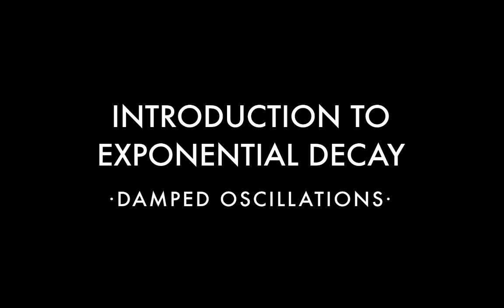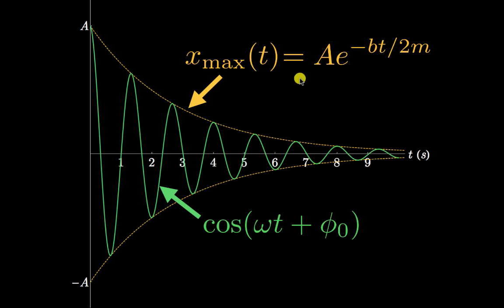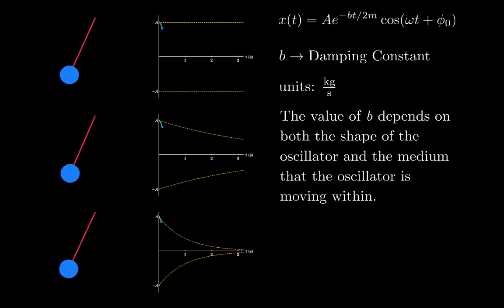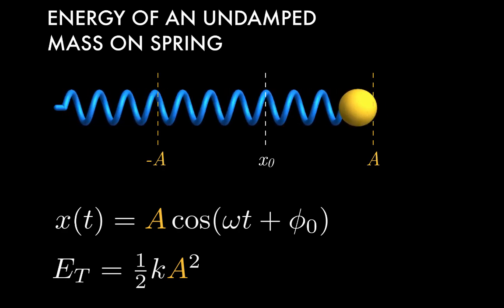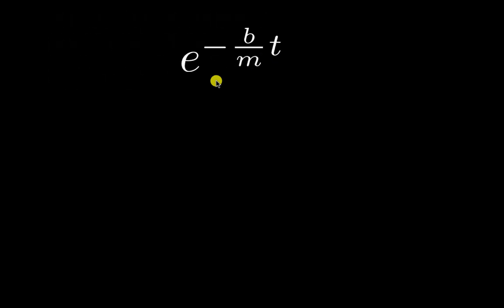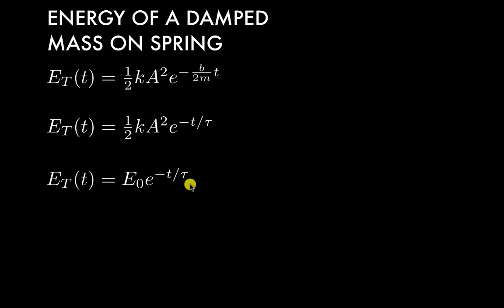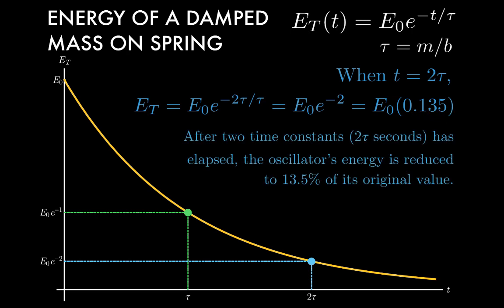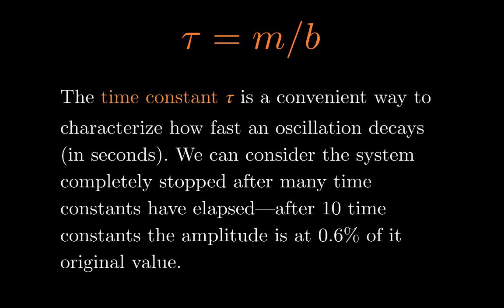Introduction to Exponential Decay (Damped Oscillations)